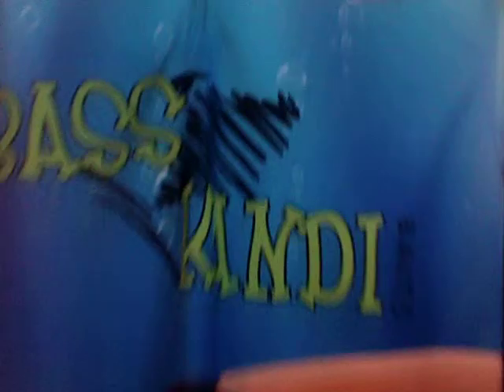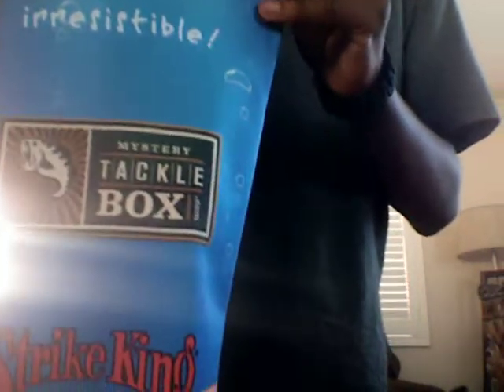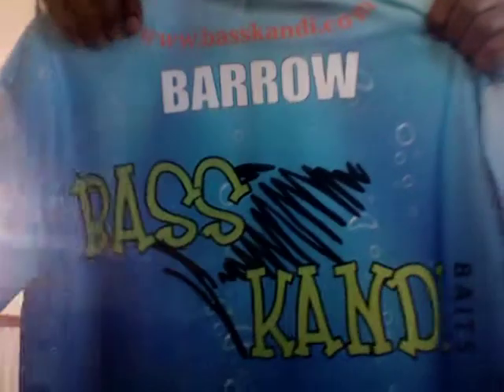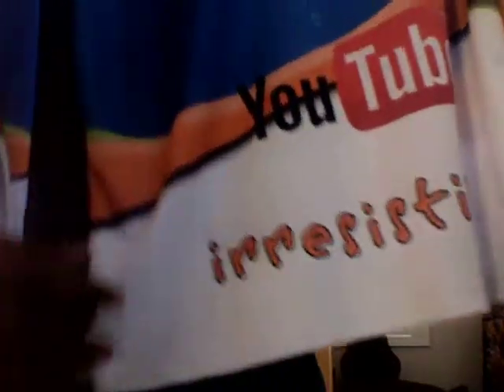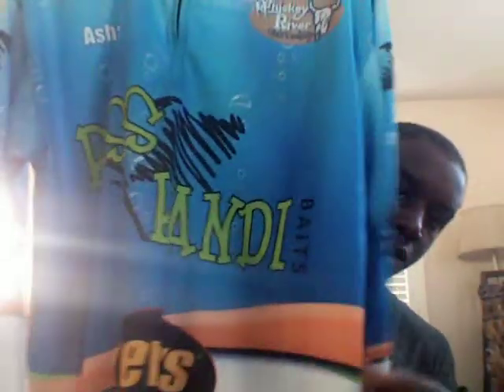Bass Kandi Baits Tournament Fishing Jersey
MAke Sure to check out Bass Kandi Baits because the are having a big Holidays sale